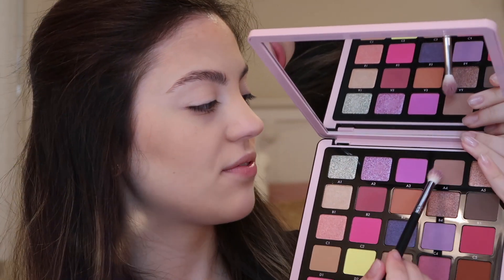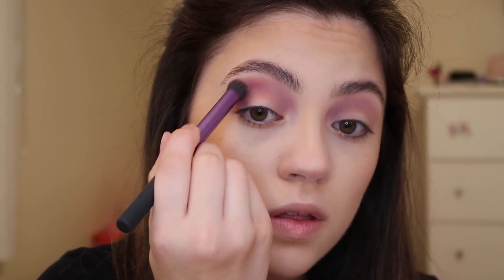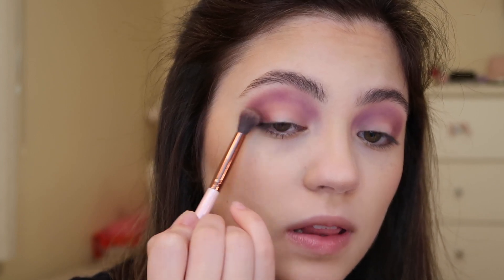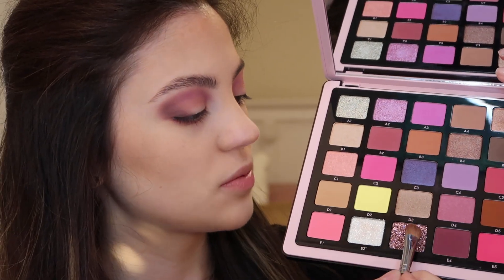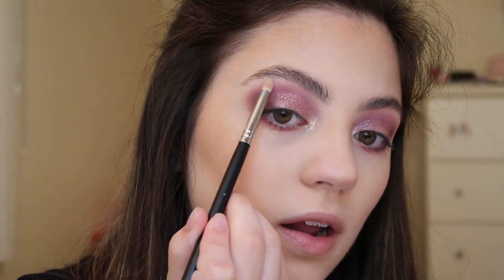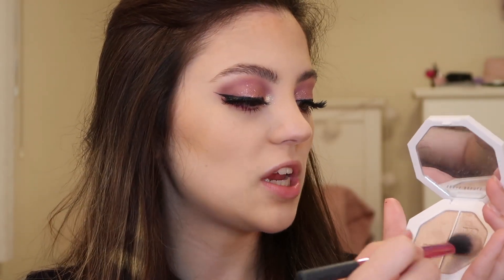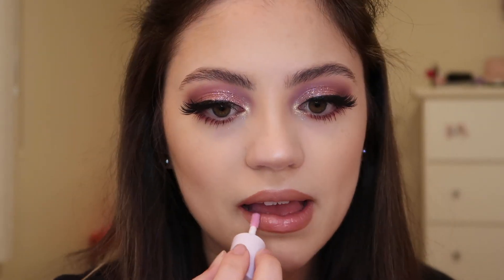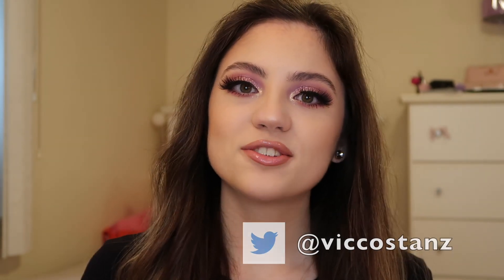SOFT GLITTER EYE LOOK | ABH X NORVINA VOL. 4 PRO PIGMENT PALETTE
Hey guys, it's Victoria! In this video, I show you guys how to create this soft shimmery eye look using the Anastasia Beverly Hills Norvina Vol.4 Pro Pigment Palette!

💄PRODUCTS USED:

FACE:
- tarte cosmetics BB Tinted moisturizer
- fenty beauty killawatt highlighter

EYES:
- Anastasia Beverly Hills Norvina Vol. 4 Pro Pigment Palette
- Mia Adora Beauty Overcomer liquid liner
- urban decay perversion mascara
- kiss lashes

LIPS:
- NYX Cosmetics lip liner in natural
- Kylie Cosmetics high gloss in My Little Aquarius (from the Stormi Collection)